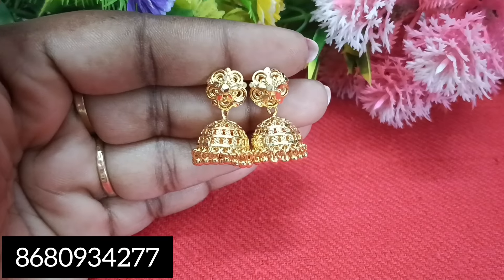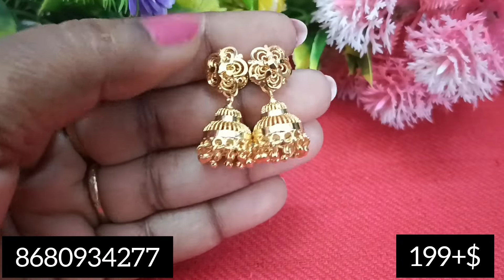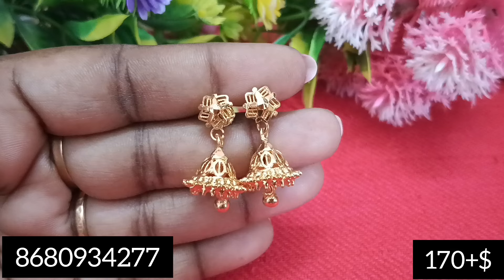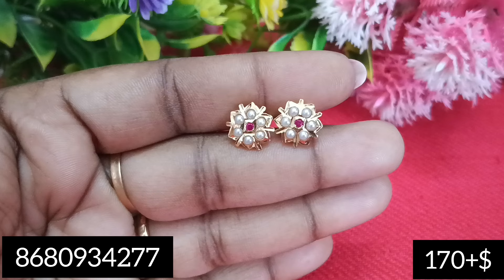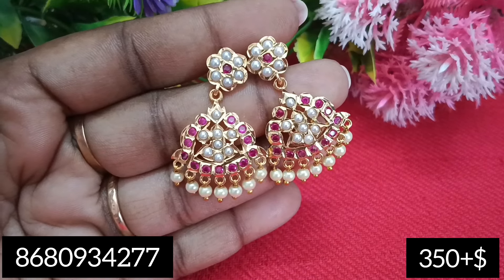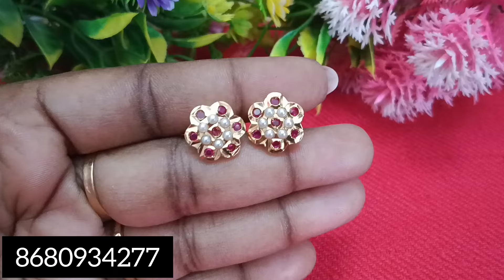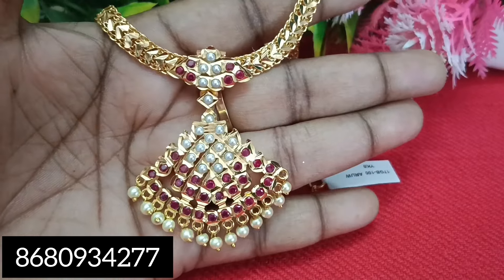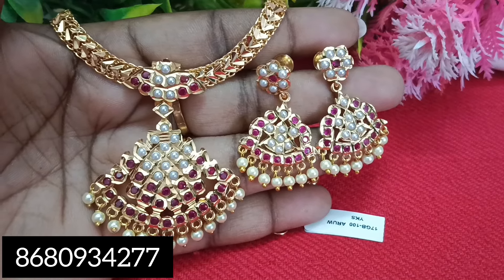impon trending collections offer price 200 0nly 8680934277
Sri Andal creations

what's app only no phone calls
online payment only no cod

wholesale price lowest price stock clearance sale

pure Impon jewellery Collections most wanted collections panchaloga ring five metal earrings impon bangles impon ring impon necklace impon kolusu impon jimiki impon metti impon mugappu chain dollar chain impon kappu impon saradu impon Anklets impon earrings covering jewellery micro plate jewellery imitesion jewellery one gram gold jewellery one gram gold jewellery offer price